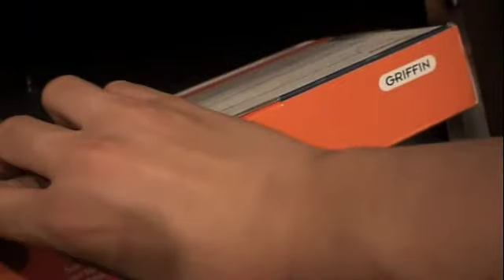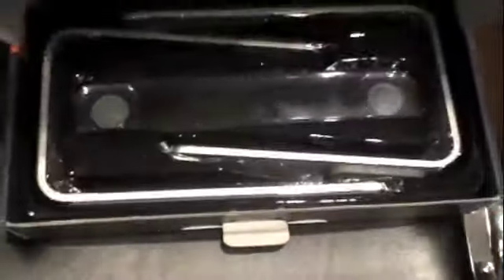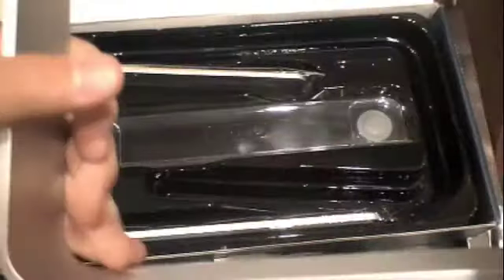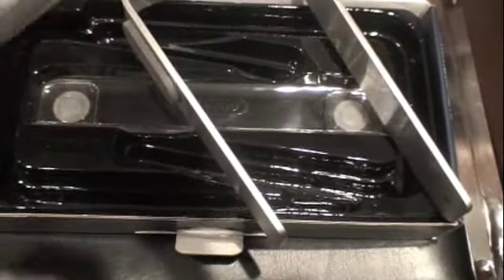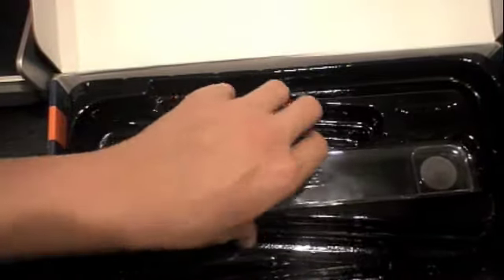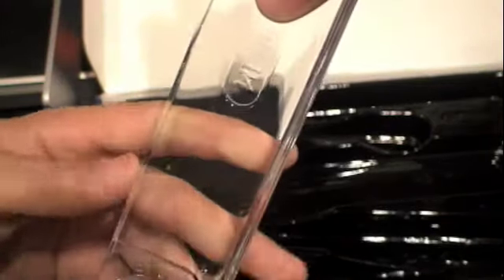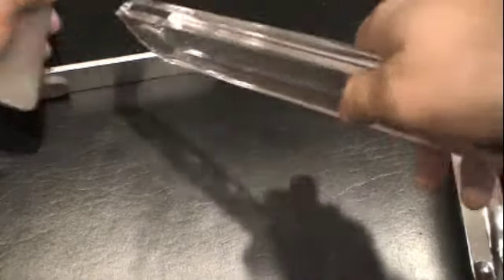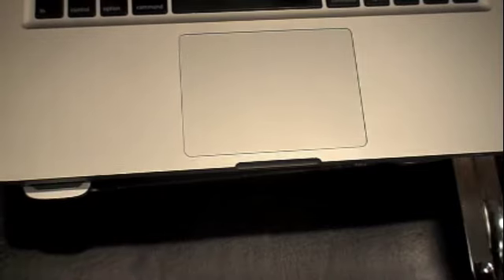Unboxing Griffin Nu Form & Elevator part 2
Thank you Griffin for sending me these great products!